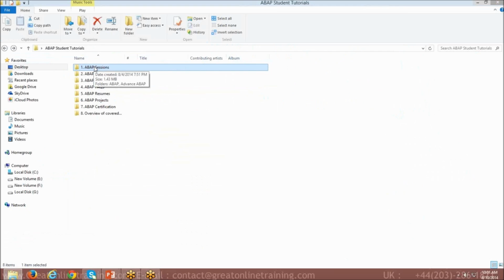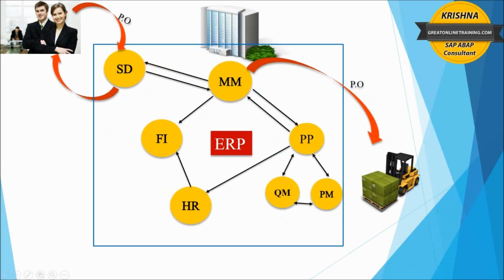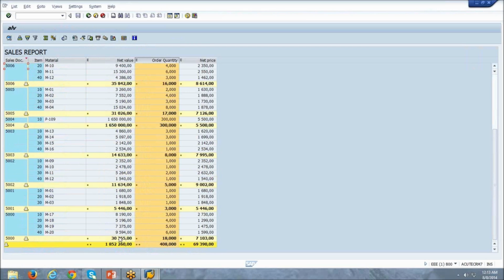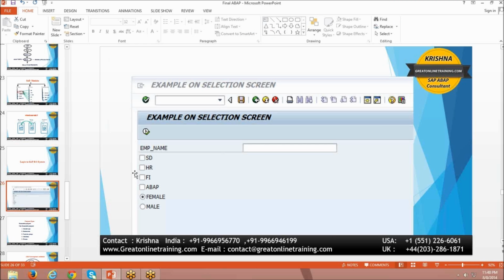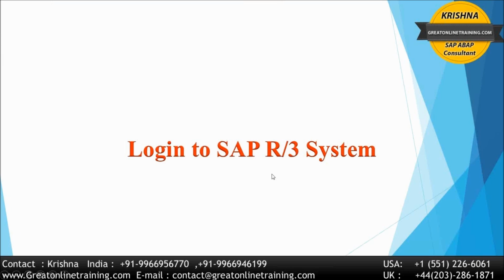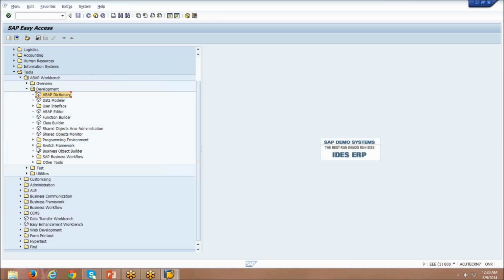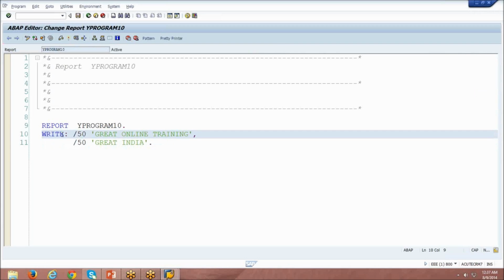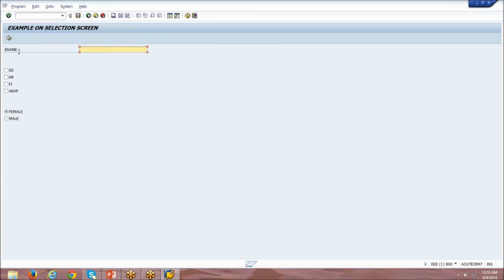SAP ABAP ONLINE TRAINING - BEST Explanation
Training @SAP ABAP ONLINE TRAINING, Course Mode:  ABAP ONLINE TRAINING  and Course Duration: 60 Hours, @ SAP ABAP CERTIFICATION, Free offers: SAP ABAP ONLINE TRAINING with resume preparation and SAP ABAP live projects

SAP ABAP ONLINE TRAINING includes:

Great online training provides online training in different courses in one of that SAP ABAP ONLINE TRAINING. We provide SAP ABAP online training with project and SAP ABAP ONLINE TRAINING with resume preparation, ONLINE TRAINING with frequently asked questions and we also provide SAP ABAP Training with real time jobs report for the student who want to take the training great online training.

Skype : greatonlinetrainer

Great online training give the assistance to the students who don’t have programming background , with our SAP ABAP Online training students ki get clear the interviews . we provide SAP ABAP Online Training with a live projects of hands on experience .if you like this demo video you can register for SAP ABAP training in Great online Training.

Course Details:
Course Name: SAP ABAP Online Training
Category: Technical
Duration: 60 hours
Timing: 90 minutes per day
Method: Online Training
Breaks: 5 minutes if required
Study Material: would be shared

How can we help the students to clear the interview?

Mostly students will fail to clear SAP ABAP interviews in these days even though they have good knowledge in SAP ABAP why because the theoretical knowledge of SAP ABAP is apart from application level knowledge. So in our sessions we will explain each and everything with the help of real time scenarios from the scratch you can easily avoid all these drawbacks and complexity during interviews with our SAP ABAP ONLINE TRAINING program.

Technical aspects:

We provide SAP ABAP ONLINE PROGRAMMING TRAINING with detailed explanation with live examples so that students can learn more. We teach concepts like Report programming, Module pool programming, Batch data conversions, Scripts, Smart forms, Enhancements, BADI, Cross applications and Object oriented programming.